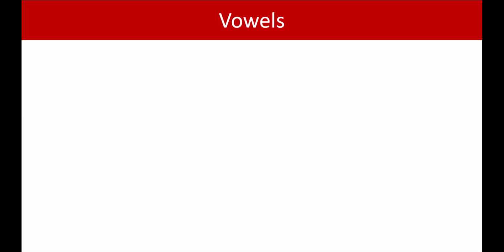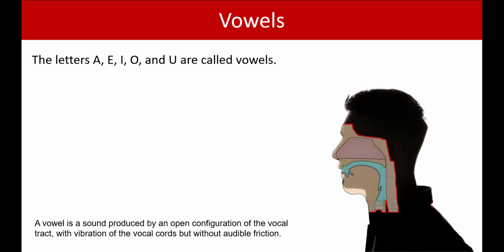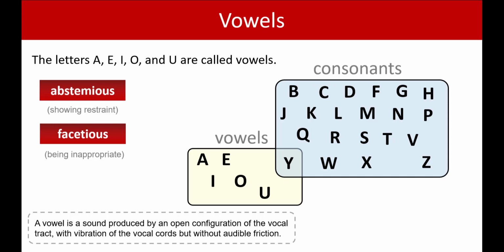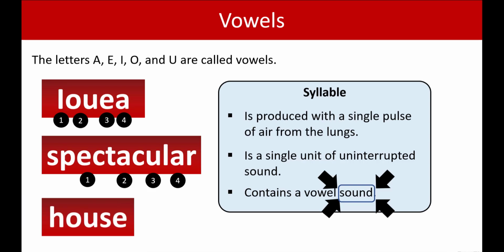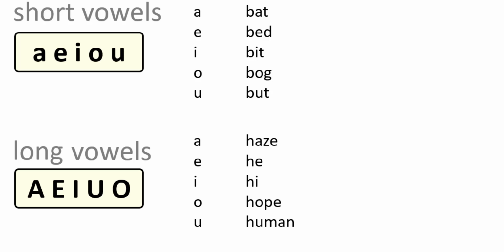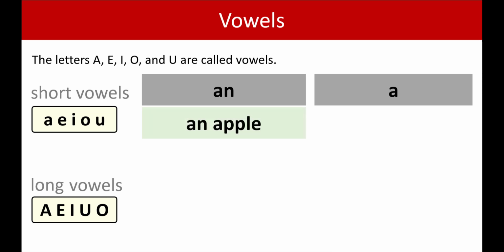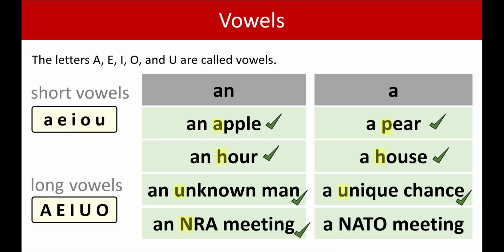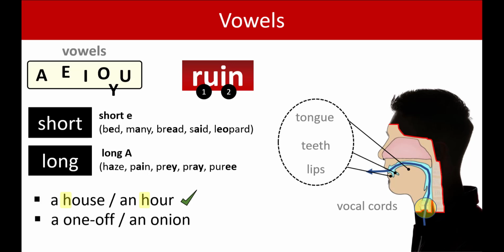Vowels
This video explains vowels, the different types of vowels, and how vowels are formed. It also explains when to use an and a. This video is linked to the following entry on Grammar Monster: